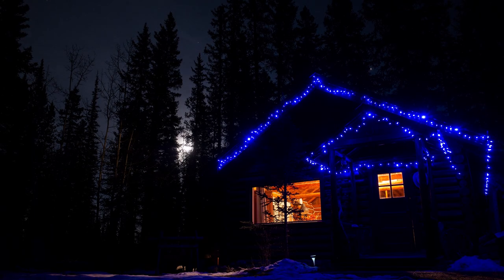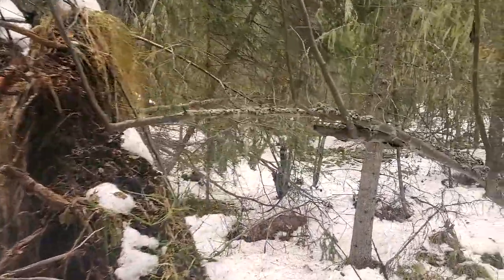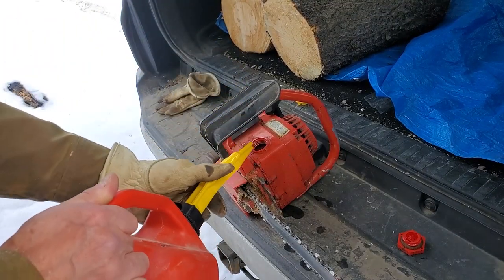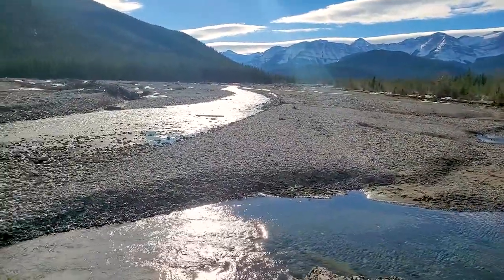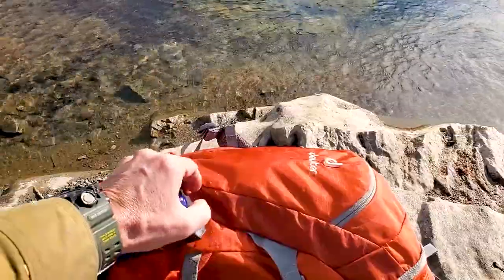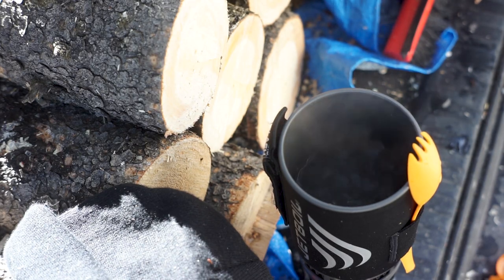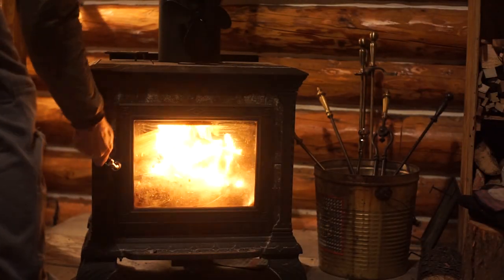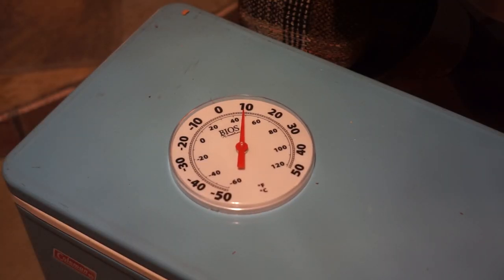Log Cabin Chinook Winds an Old Saw & Riverside Coffee in The Rocky Mountains Canada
What a difference a week makes here at the Log Cabin! Warm Chinook winds blowing through the Rockies has melted some of the snow.
Beautiful conditions for gathering more fire wood for the wood burning stove. The old Homelite chainsaw never misses a beat, beauty tool!
Doesn't take long to heat up the small log cabin in these temperatures, lets find out! Halloween night and not one trick-or-treater but a few furry friends showed up 🤠😁🍻

JB Icelandic Arctic Trail Winter Wool Sock -40